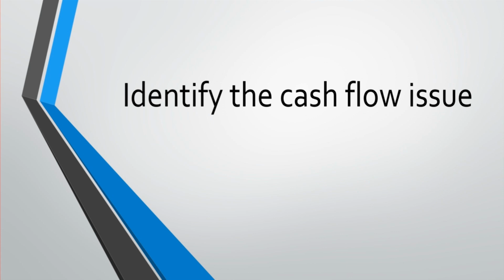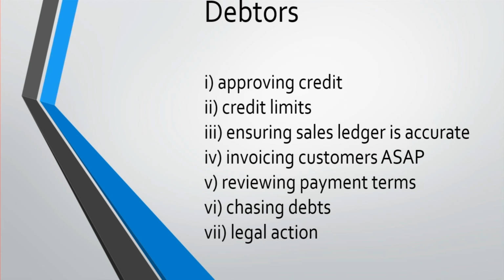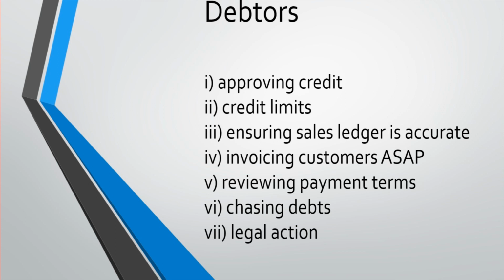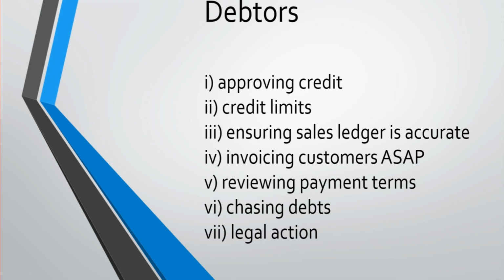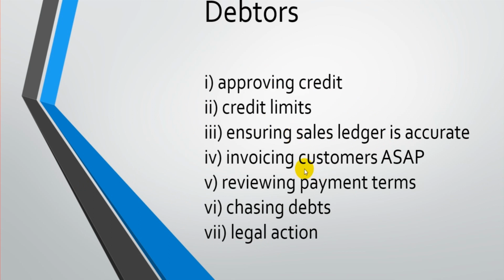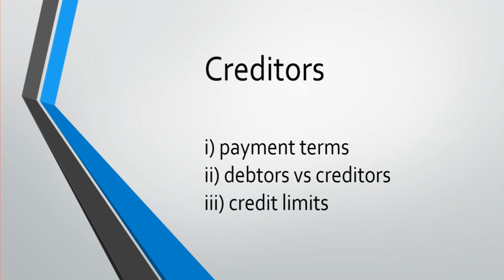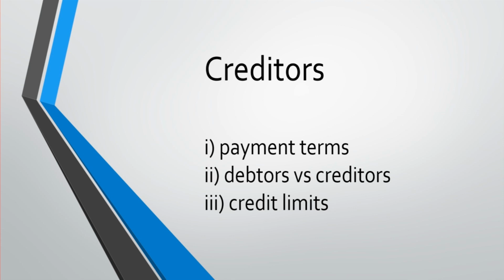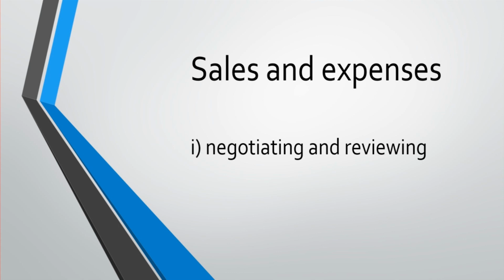Improving Company Cash Flow - Business Advice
Learn how to improve business and company cash flow.

This presentation is perfect for accountants, business owners, entrepreneurs and finance directors. The presentation covers various tips and advice to boosting cash flow.